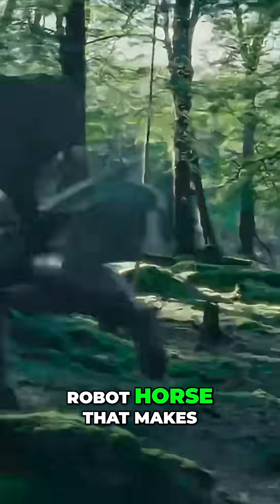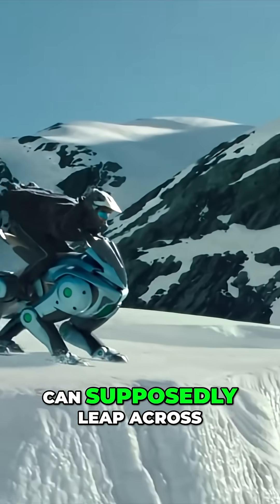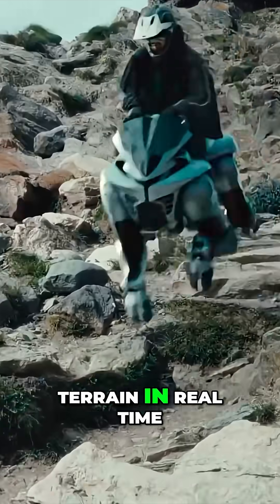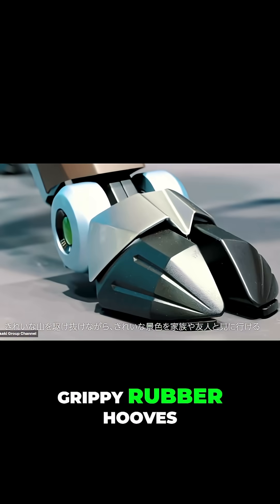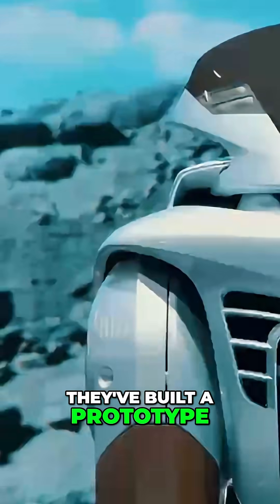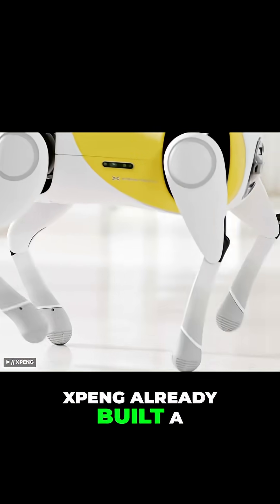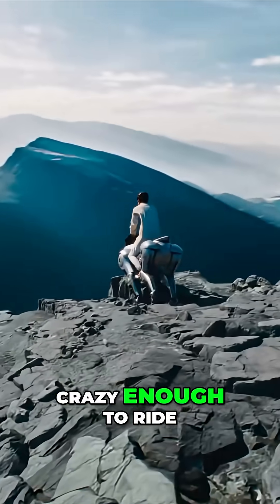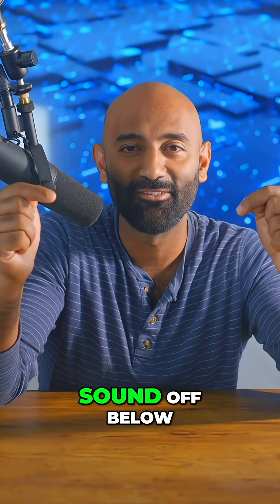Kawasaki’s New Robot Horse Is INSANE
🐎 This Horse Runs on Hydrogen and AI…
Kawasaki’s New Concept Is Wild: A Hydrogen-Powered Robot Horse
Named Corelio, this futuristic quadruped is designed to carry two riders, leap chasms, and analyze terrain in real time using onboard AI.

Powered by a 150cc hydrogen engine (emitting only water), Corelio is intended as a vision for 2050. The only catch? The dramatic galloping footage is all CGI.
Still, with working prototypes that can stand and pose—and competition from XPeng and Boston Dynamics—rideable robots may not be far off.

Would you trust a robotic stallion going 50mph over rocks?